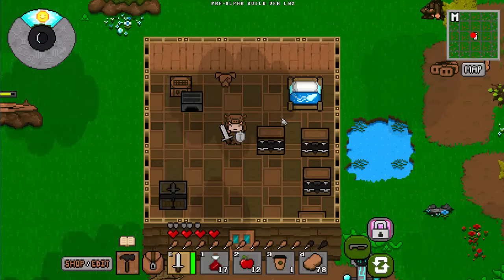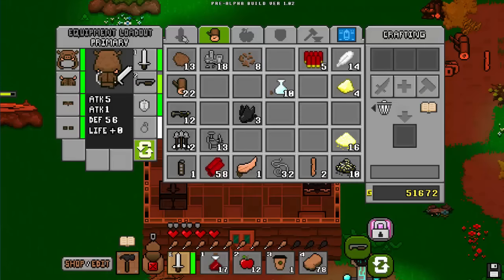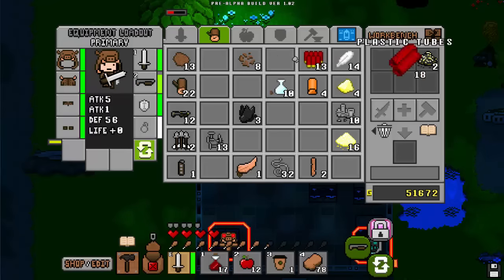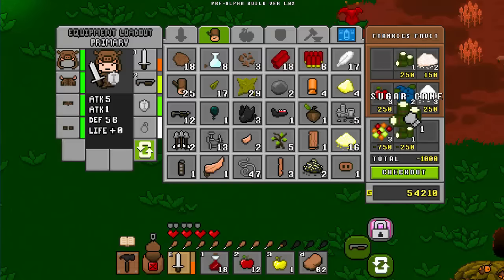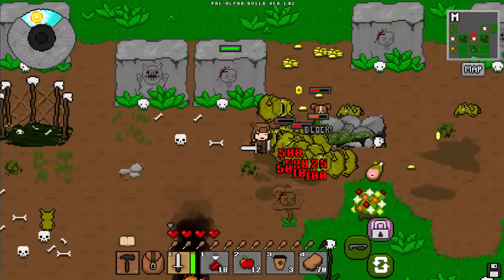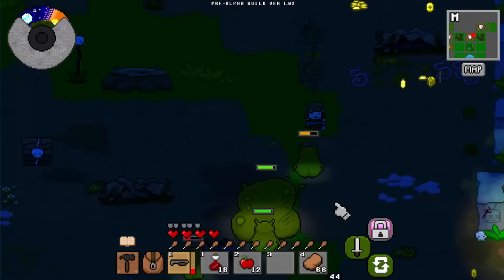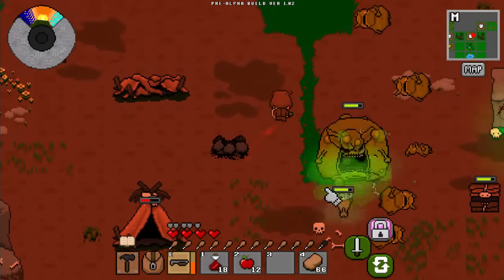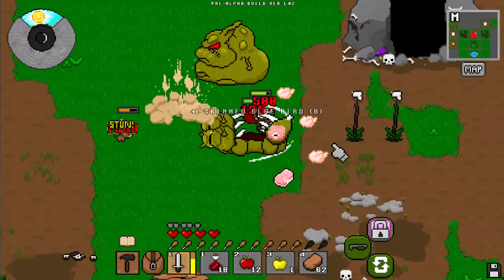AdventureCraft Guide How To Kill The Goblin Boss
Welcome to AdventureCraft! Today I Will be showing you how to beat the goblin boss :) ENJOY!

Adventure Craft is a procedurally generated action RPG being developed for PC and iOS. Fight for survival in an endless, living and breathing, procedurally generated world!

If you want to play the game or donate to the awesome devs then look no further!